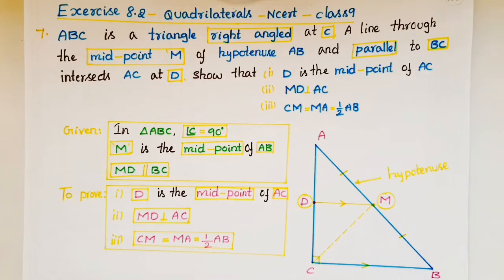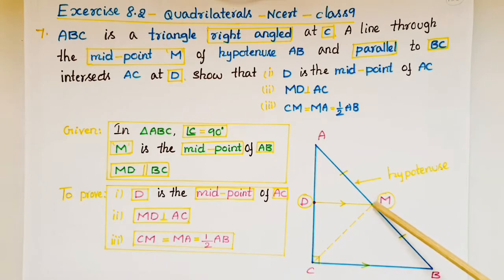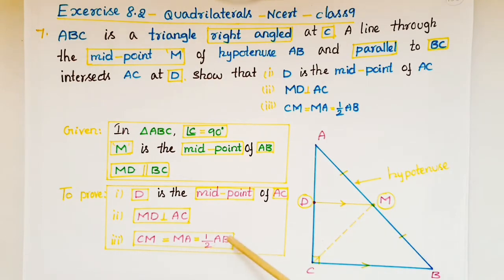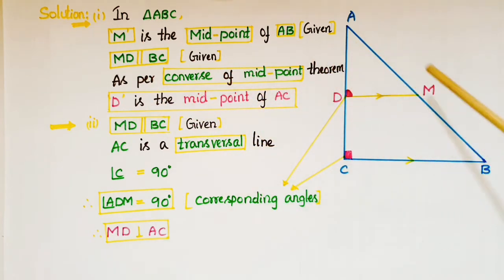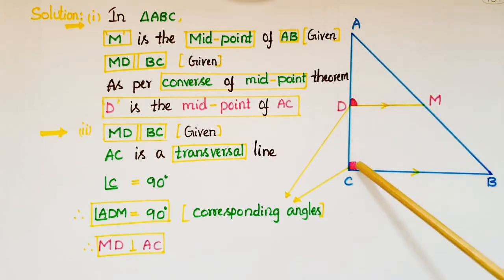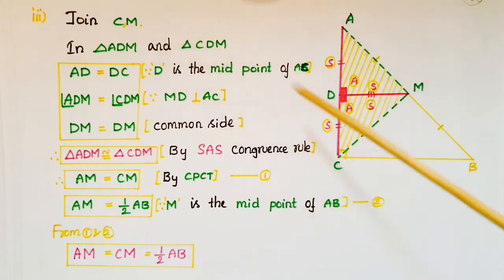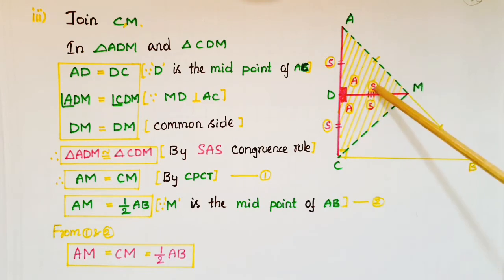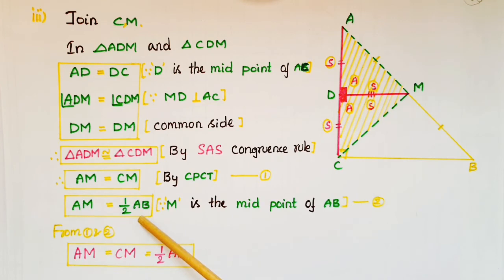Q7-Ex8.2-Ncert- ABC is a triangle right angled at C. A line through the mid-point M of hypotenuse AB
Exercise8 .2- Ncert- Mid-Point theorem -Quadrilaterals- Class9
7. ABC is a triangle right angled at C. A line through the mid-point M of hypotenuse AB and parallel to BC intersects AC at D. Show that
(i) D is the mid-point of AC (ii) MD ⊥ AC
(iii) CM = MA =(1/2)AB
you can watch the given below video for Converse of Mid-Point theorem,